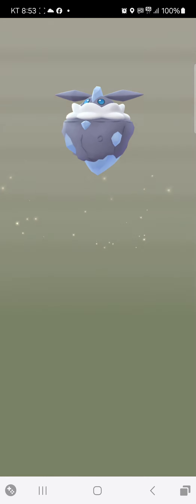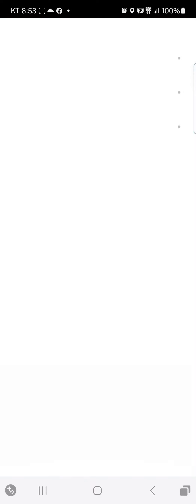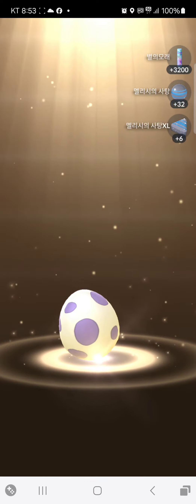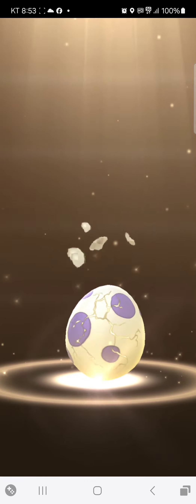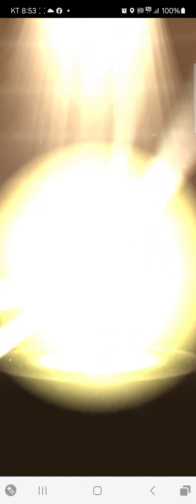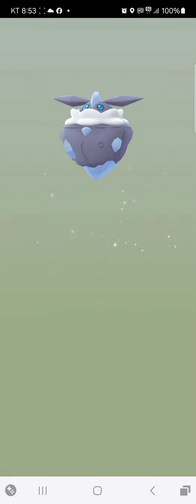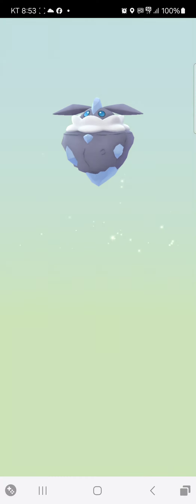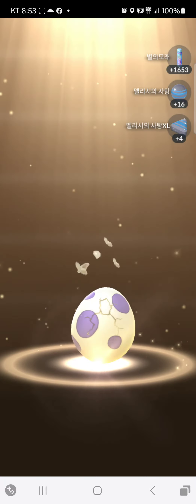오랜만에 10km 알을 연타로 까보기(포켓몬GO)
10km 알에서 드라꼰도 나온다고 해서 또 모이면 준비해 보겠습니다~^^